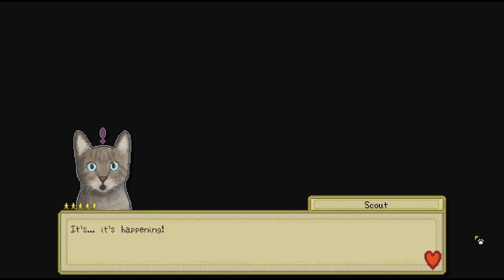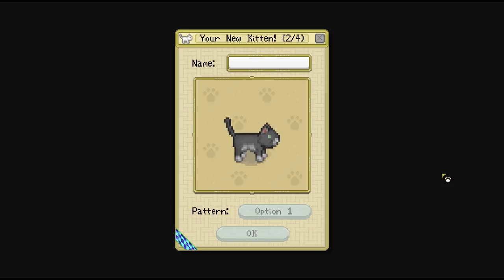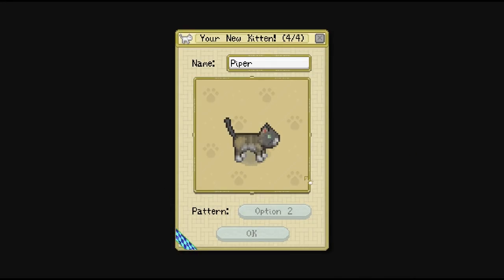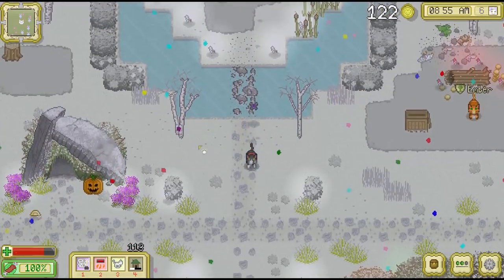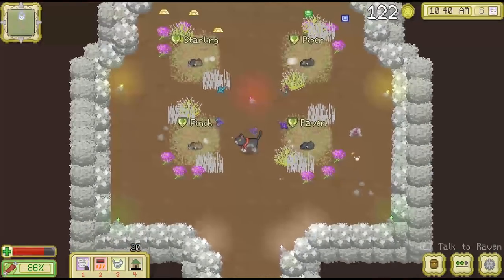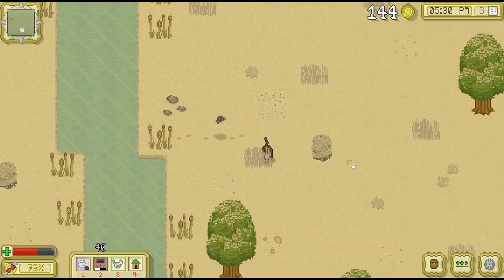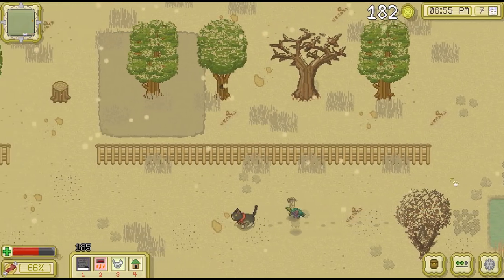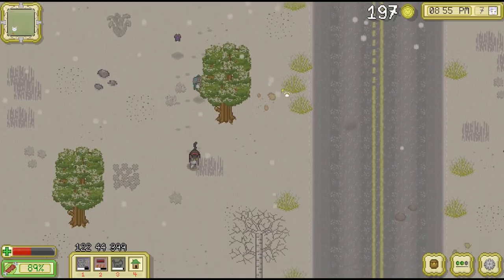Happy Birthday! | Cattails Let's Play - Episode 20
Welcome to Cattails! The big day has finally arrived - Penny's kittens are here! While we fawn over our little flock of birdlings, the Forest Colony is quick to aid their newest mother, helping her carve her pathway toward the highlands and keep enemies off of her tail!